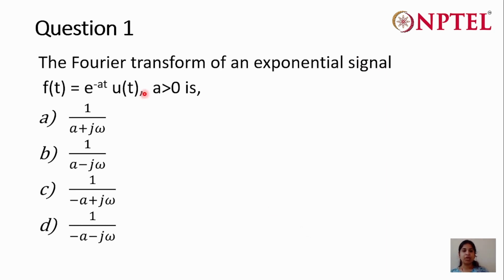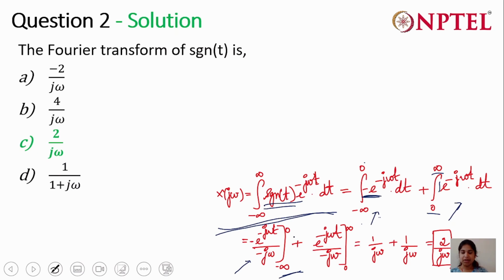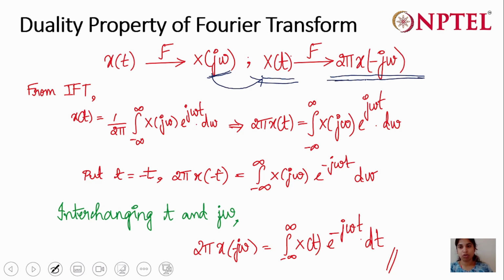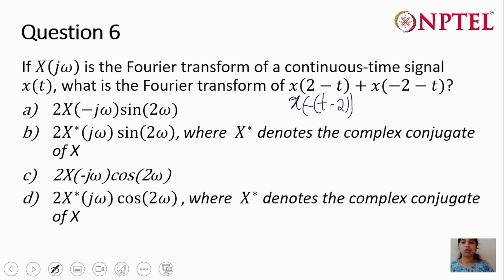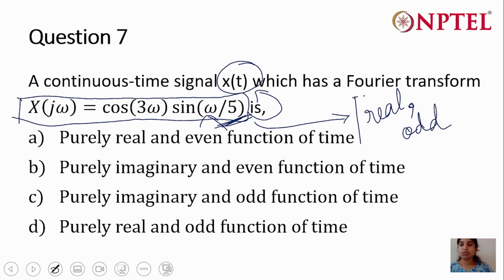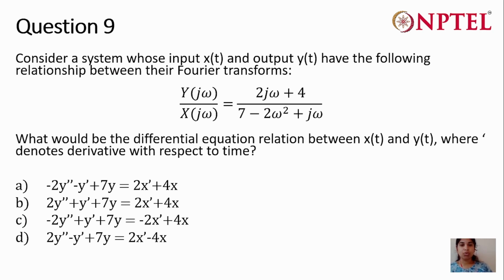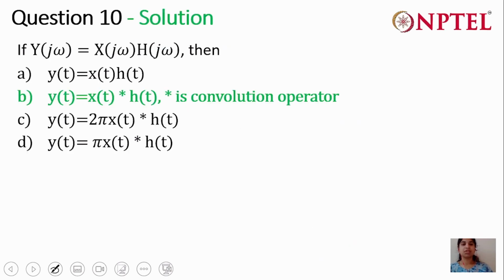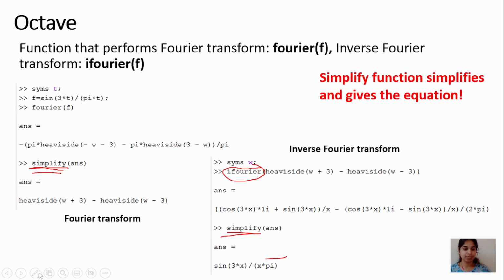Practice Assignment Session for Signals and Systems - Week 4